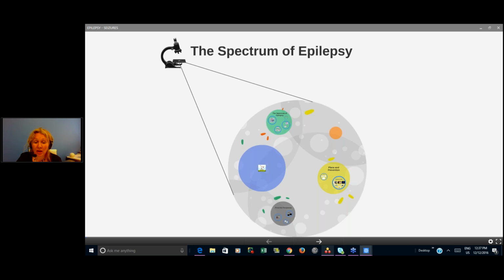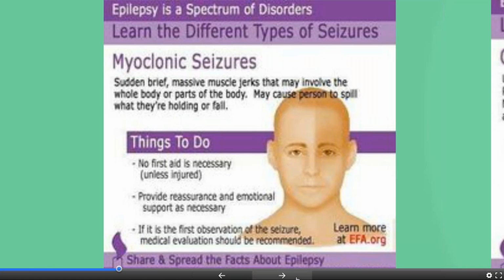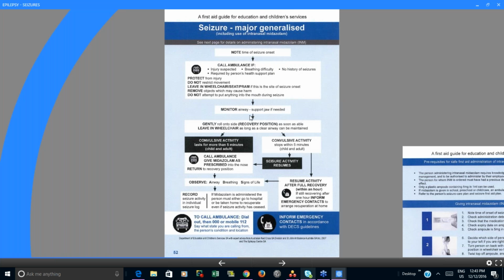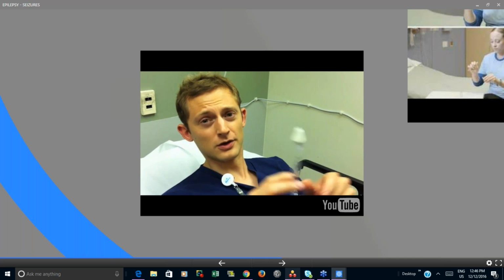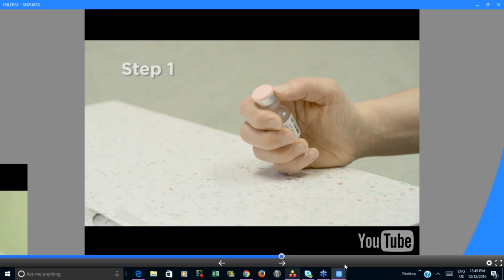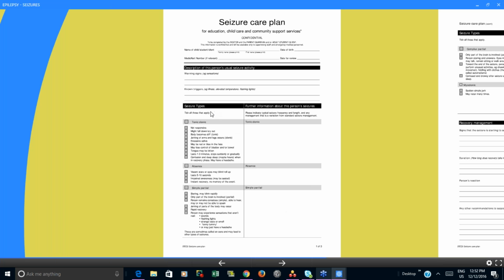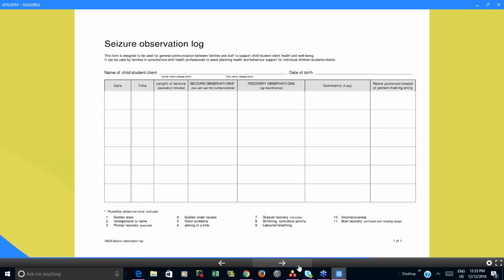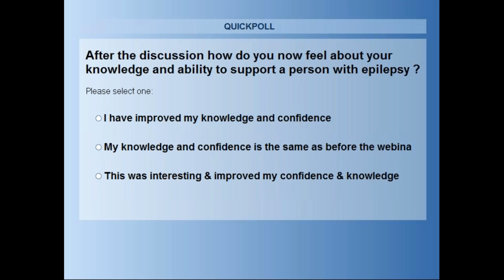The Spectrum Of Epilepsy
An introduction to epilepsy and seizure management - Watch a snapshot of our recent workshop.